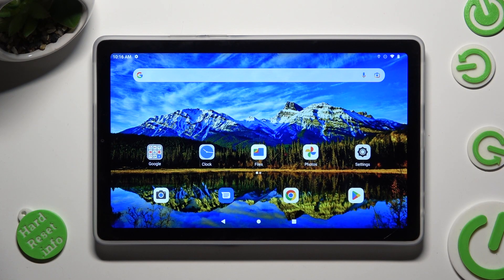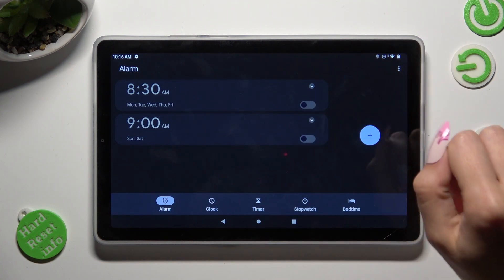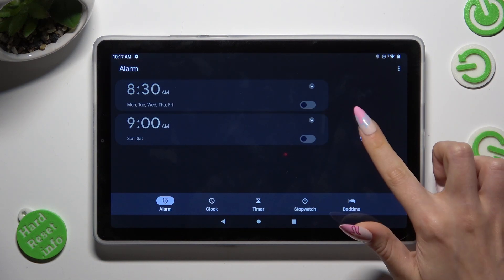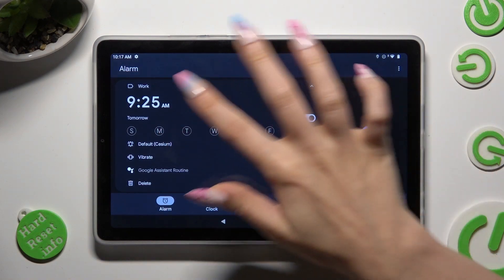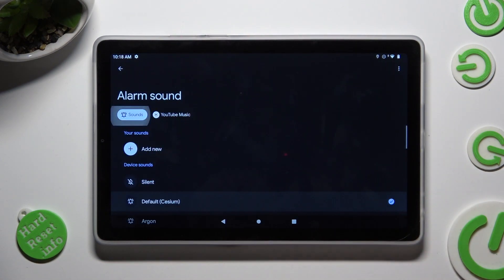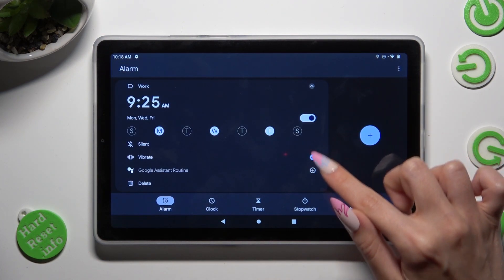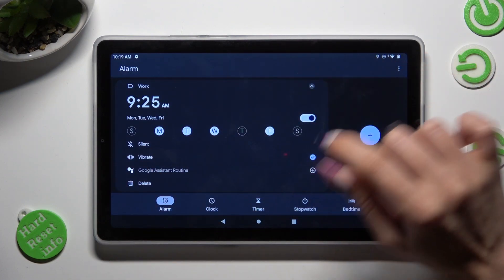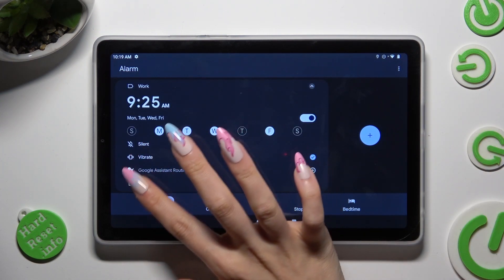How To Set Up Alarm Clock On LENOVO TAB M9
In this comprehensive guide, we will walk you through the simple steps to set up an alarm clock on your LENOVO TAB M9, ensuring you never miss an important appointment or wake-up call again. Whether you need a reliable morning alarm to kickstart your day or a reminder for essential tasks, we've got you covered.

Does LENOVO TAB M9 have a built-in alarm clock feature?
Can I customize alarm sounds on LENOVO TAB M9?
How to set multiple alarms on LENOVO TAB M9?
Is it possible to schedule recurring alarms on LENOVO TAB M9?
How to adjust alarm volume and vibration settings?
What are the options for snooze duration on LENOVO TAB M9?